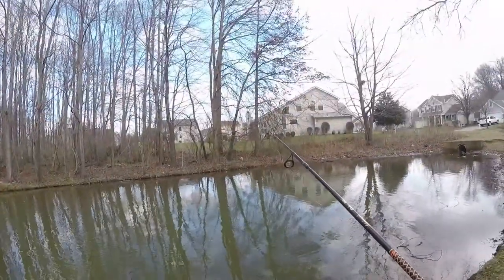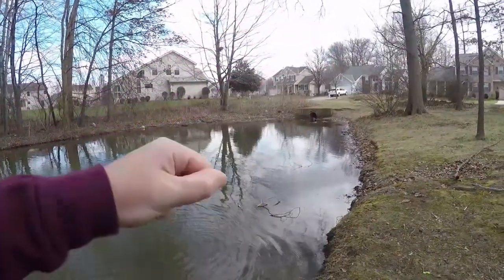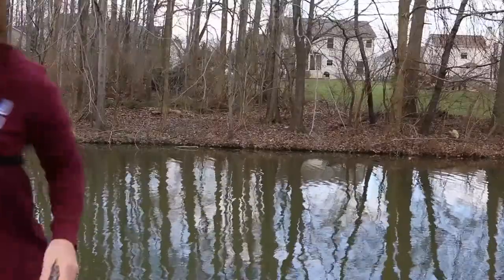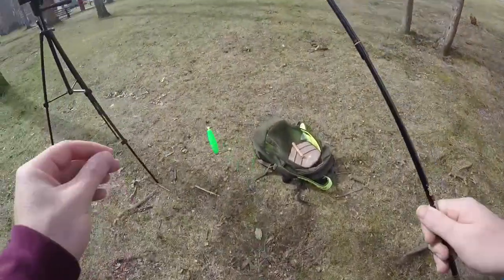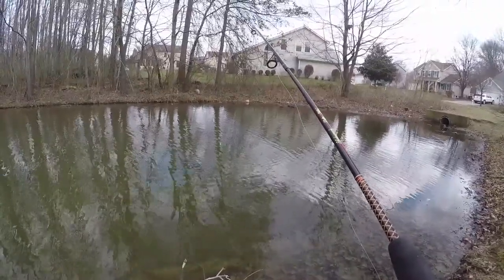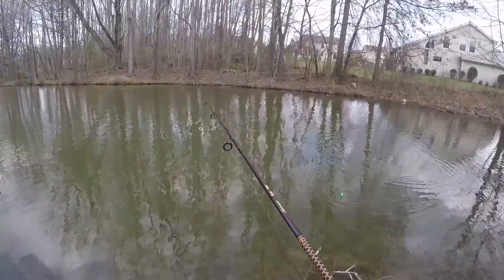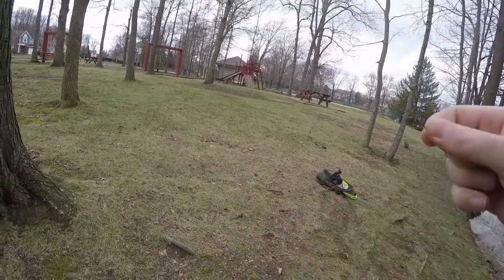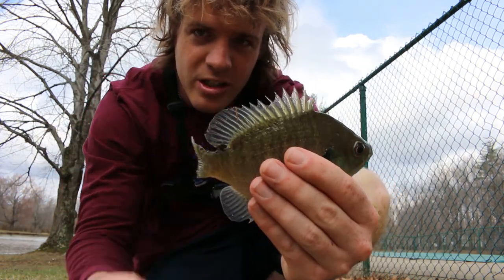Giant Bluegill And Sunfish Fishing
Hello everyone I was requested by one of my subscribers to do a all species video. I only got two species but I tried my best!

THE NEW POLE HELD UP LINK IS BELOW!
NEW ROD AND REEL

Fishing Rods
Ugly Stick Tiger
Ugly Stick lite Spinning
Ghost Duckett Rod

My Reels httpsC4: ://

Ghost Duckett Baitcaster
Penn Level Reel

Lews Mach 1 Speed Spool
Lews Mach 2 Speed Spool
Ugly Stick Combo

Camera Gear & Lens
Go Pro Hero 5
Cannon 70 D